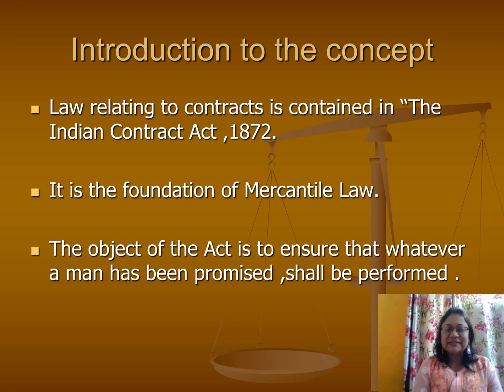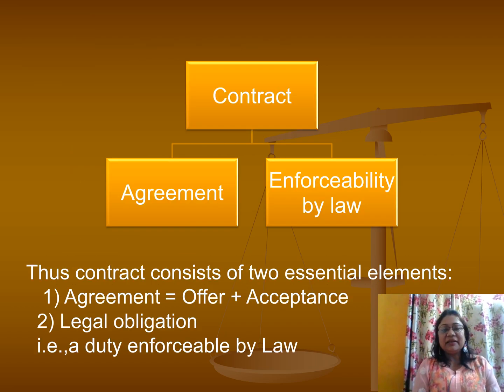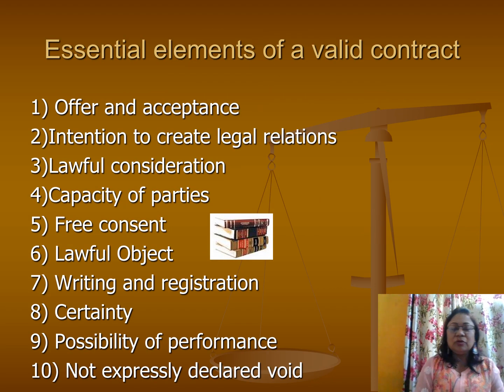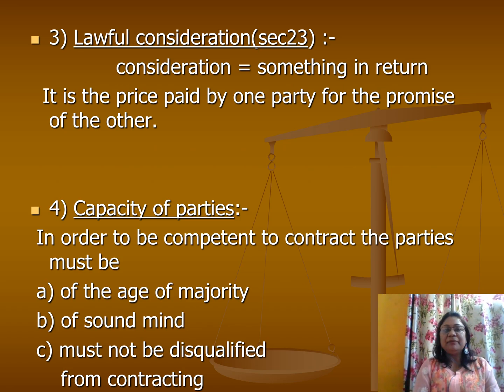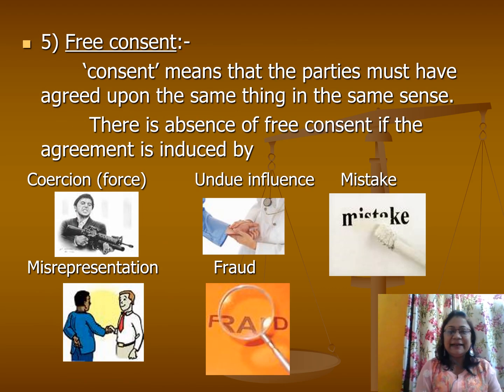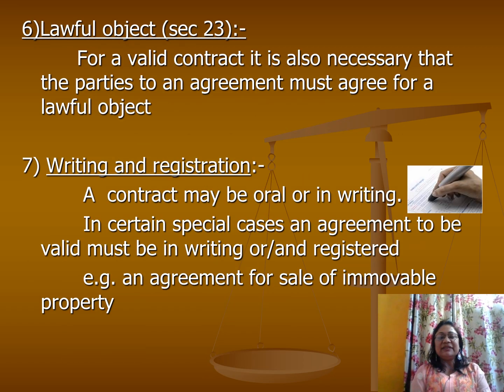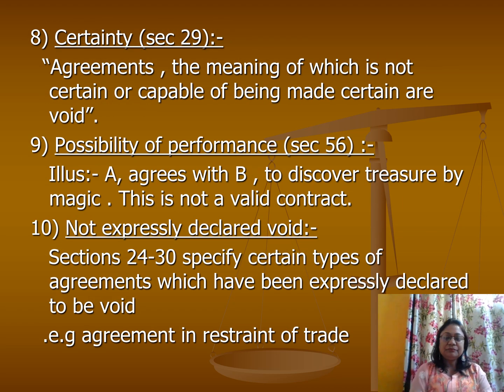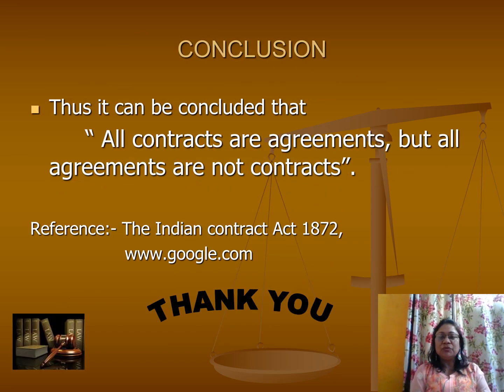Essentials of a Valid Contract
This is a short video on essentials of a valid contract to help you.
Hope you understand the concept briefly.